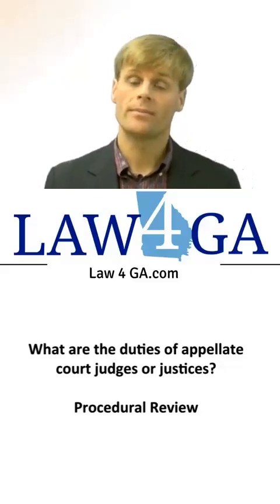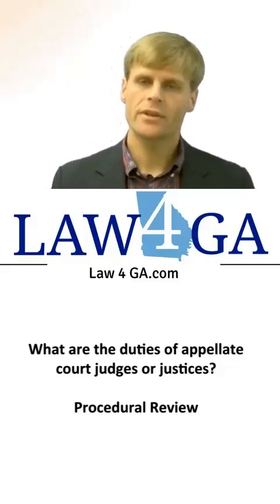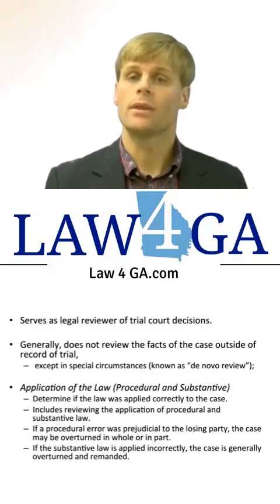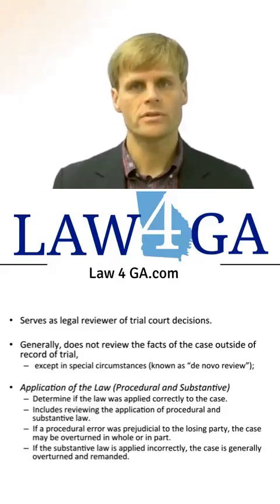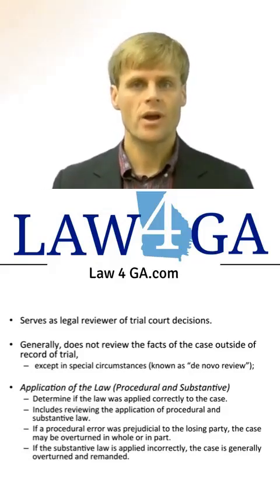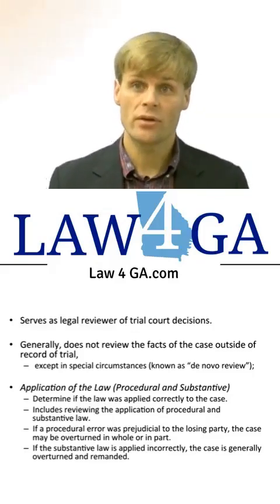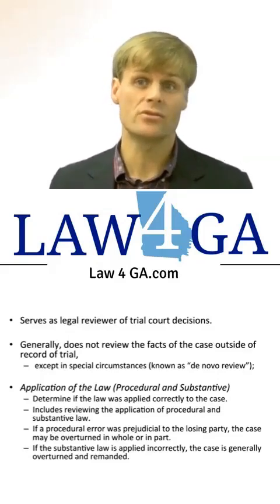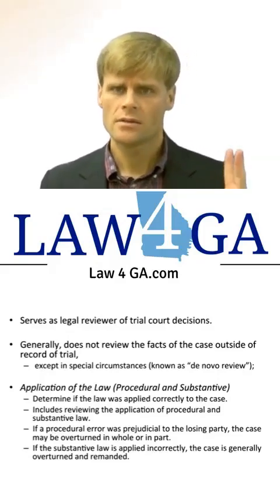Appeals Court - Procedural Review